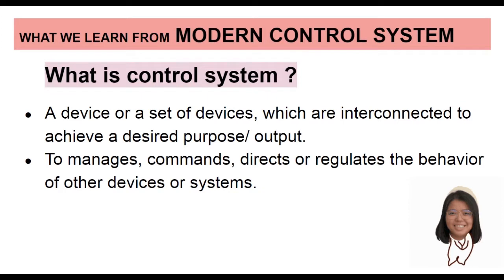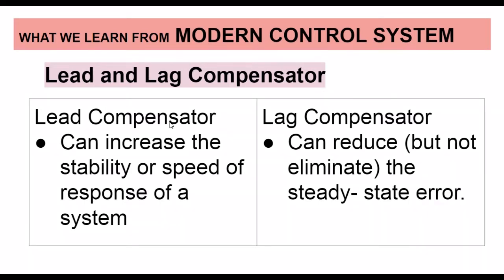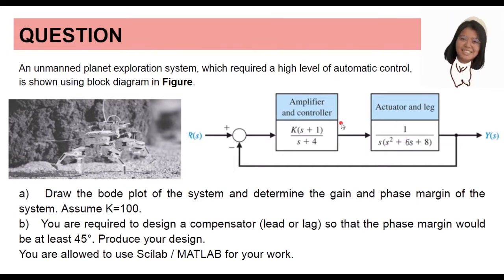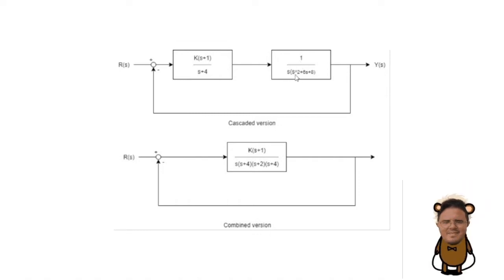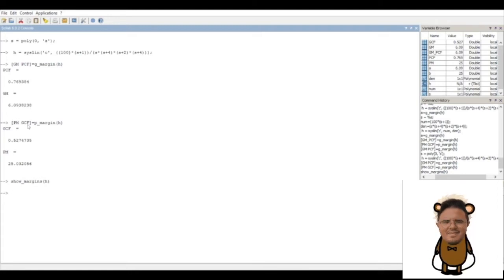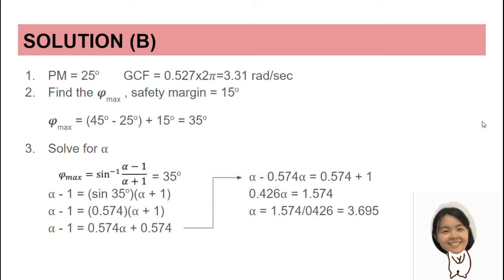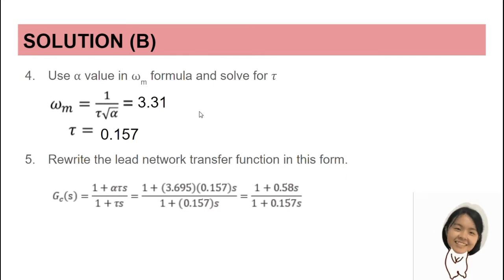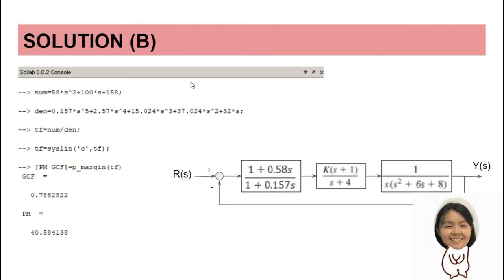Planet Exploration System _ Modern Control System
Mini project for subject EKT 318 Modern Control System.
Question 4: Planet Exploration System
Group member: Muhammad Faiz bin Muhammad Asri Nandan, Chiam Lee Er, Low Xinyin, Nurul Syuhada Binti Ali
Course: RK20